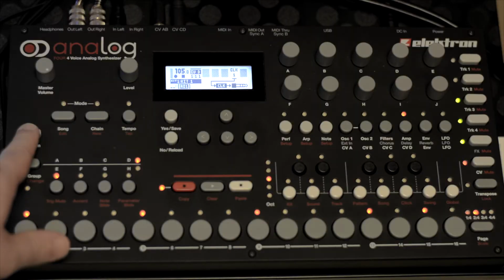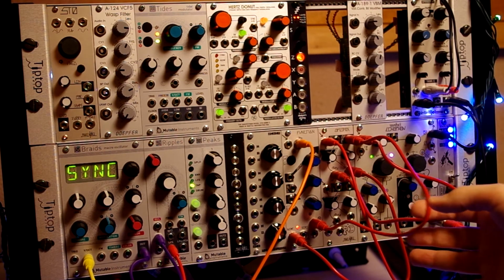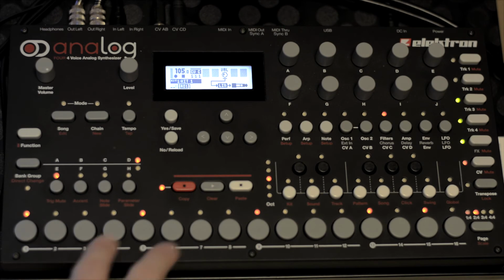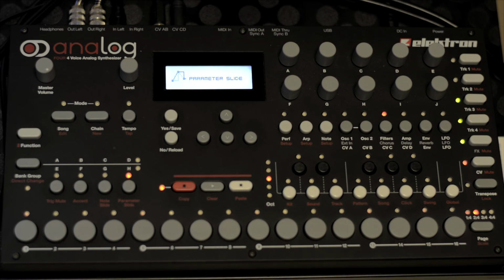Tutorial: Using the Analog Four to control a modular synth (Part 3 - Parameter Locks)